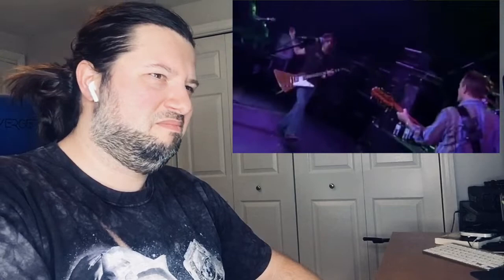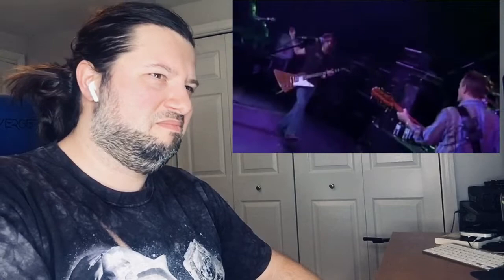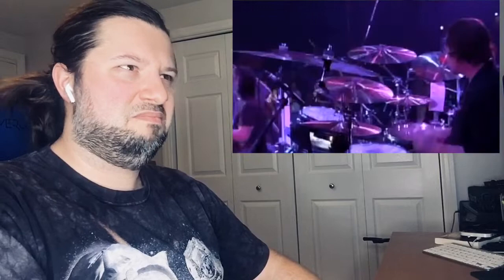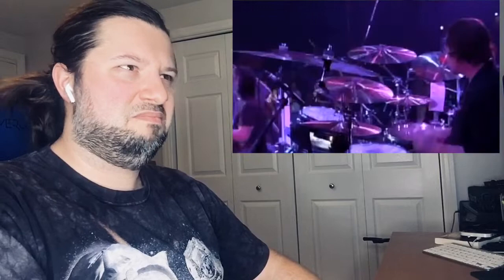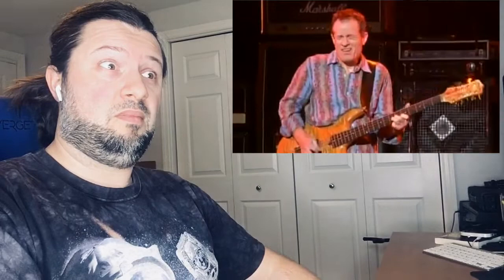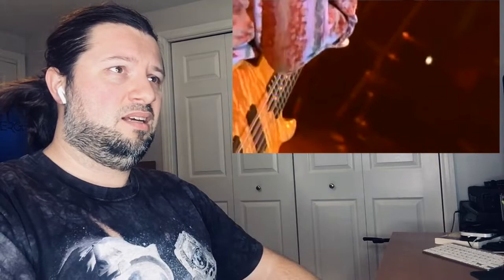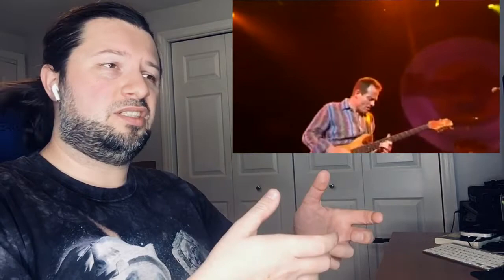John Paul Jones Plays 10 STRING BASS Solo Live Bass Player REACTS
Led Zeppelin Reaction

-1974 Fender Jazz Bass
-Michael Tobias Design 535
-Fender Aerodyne Jazz Bass
-Hipshot BT3 Bass Xtender Tuner
-Ampeg V-4B Bass Amplifier Head
-Empirical Labs EL8 Distressor Audio Compressor
-Korg PC1 Pitchclip Chromatic Tuner
-String Swing Guitar Wall Hanger
-Roland Go:Mixer Pro-X
-Radial Pro DI Passive Direct Box
-Canare GS6 25ft Neutrik Gold Plated Instrument Cable
-Fender STEALTH String Retainer
-Hipshot HB7 Bass Guitar Tuners for MIM Fender Bass, Black
-Dunlop Big Stubby 3.0mm Guitar Picks (2 dozen)

If you like my videos you can support me DIRECTLY by donating via

BITCOIN Wallet:
3HhKaMkMeYxKpqr8eXztXw17ah4JMvuDQp

ETHEREUM Wallet:
0x327b4d4693C862141E4016D4c62F96D7C15737e7

LITECOIN Wallet:
M9XFZoQj5X8qg3HnjLWV6DmCRedn8Wzcme

BITCOIN CASH Wallet:
qzhn4aac84000ngx9u6p6mr9saq49wearc3rr2z2jl

Hi, I'm Justin! I'm a professional bass player. I travel and play music.
I am interested in PLAYING/TOURING and RECORDING for YOU!

I'm humbled to have had some really cool musical experiences including
- Writing and producing for Earth, Wind & Fire (2013 Sony release 'Now Then & Forever')
- Playing 'Not Fade Away' on stage with Bob Weir (of Grateful Dead) and Lukas Nelson (Promise of the Real)
- Playing with legendary drummer Gregg Bissonette (of Ringo Starr's All Starr Band, David Lee Roth)
- Playing with Santana percussionist Karl Perazzo
- Opening for incredible artists including The Chainsmokers, Robin Thicke, G-Eazy, The Wailers, Snoop Dogg, Warren G, Tony Bennett, Dickey Betts (Allman Brothers), Kevin Hart (actor/comedian), Flo Rida, Daughtry
- Playing for International Pop artists Shadmehr Aghili (Persian Pop), Smiley (Romanian Pop)
- Playing 'Knocking On Heaven's Door' on stage with PGA Legend John Daly
- Playing incredible events including PGA Masters, Phoenix Open, Farmers Insurance Open, NCAA Final Four Lacrosse, TELUS Ski & Snowboarding Festival, US Snow Boarding Open, WheelsUp SuperBowl50 PreGame Party, WheelsUp SuperBowl52 PreGame Party, WheelsUp SuperBowl54 PreGame Party
- Playing shows for companies including Facebook, RedBull, Oakley, DW Drums, Harley Davidson, Bose Corp, Northrup Grumman, Dunkin Donuts, Allstate, The Jimmy Fund, Make-A-Wish Foundation, The Boston Red Sox
- Playing incredible venues including TD Garden (Home of Boston Celtics & Boston Bruins), Lincoln Financial Field (Home of Philadelphia Eagles), Microsoft Theater (LA), Planet Hollywood LIVE (Las Vegas), The Music Center at Strathmore (MD), SMU McFarlin Auditorium (Dallas), Verizon Theater at Grand Prairie (Dallas), EPCOR Center for the Performing Arts (Calgary), Chan Centre for the Performing Arts (Vancouver), Theatre St Denis (Montreal), Tweeter Center (MA), LiveWire (Scottsdale)
- Played over 2000 live shows and counting….